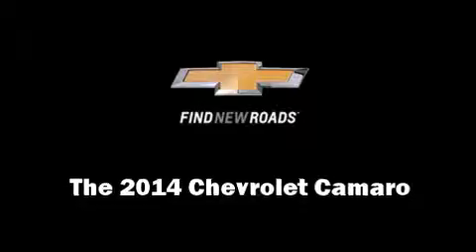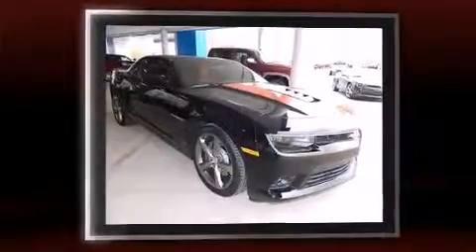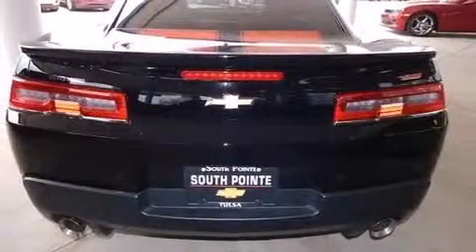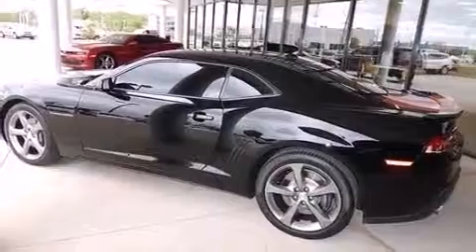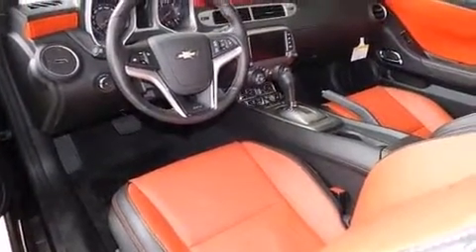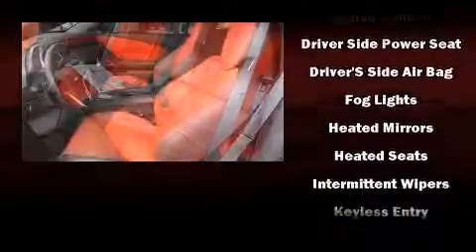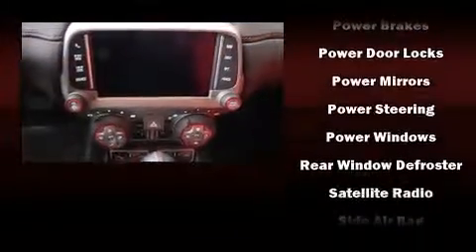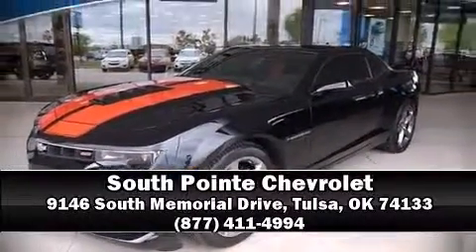2014 Chevrolet Camaro 2SS in Tulsa, OK 74133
The 2014 Chevrolet Camaro. This 2 door, 4 passenger coupe provides a satisfying ride for all passengers. Chevrolet made sure to keep road-handling and sportiness at the top of it's priority list. Smooth gearshifts are achieved thanks to the powerful 8 cylinder engine, and for added security, dynamic Stability Control supplements the drivetrain. Top features include front bucket seats, 1-touch window functionality, a power seat, an automatic dimming rear-view mirror, heated seats, heated door mirrors, power windows, and air conditioning. The unique heads-up display projects vehicle information onto the windshield, including speed, gear selection and engine speed. Drivers benefit by not having to take their eyes off the road. Audio features include an AM/FM radio, steering wheel mounted audio controls, and 9 speakers, providing excellent sound throughout the cabin. Chevrolet also prioritized safety and security with features such as: dual front impact airbags with occupant sensing airbag, front SIDE impact airbags, traction control, brake assist, a security system, onStar, and 4 wheel disc brakes with ABS. Our sales staff will help you find the vehicle that you've been searching for. We'd be happy to answer any questions that you may have. Stop in and take a test drive!